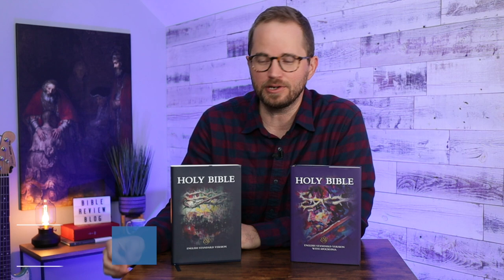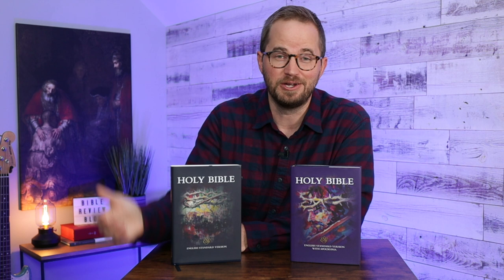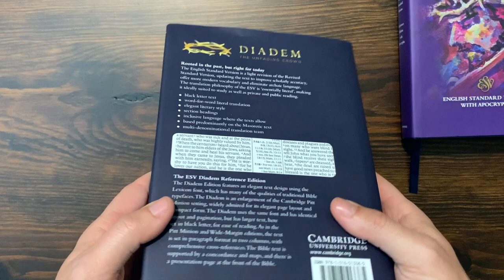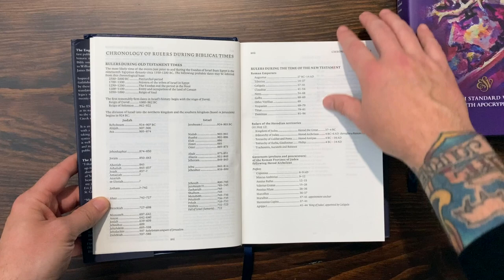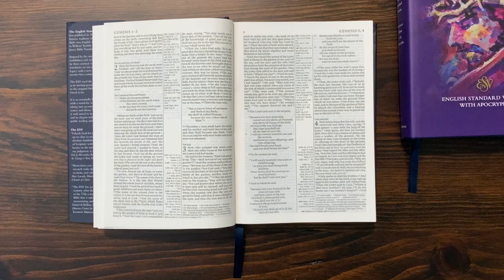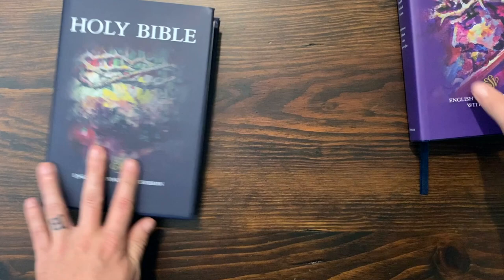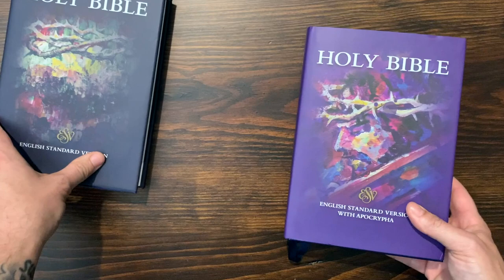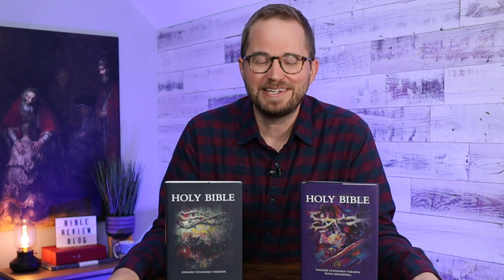Cambridge Bibles ESV Diadem Reference Edition in HARDCOVER – Full Review!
A closer look at BOTH of the new hardcover editions of the ESV Diadem (with and without Apocrypha) from Cambridge Bibles.

📝 📝📝  VIDEO NOTES 📝 📝📝

🛒 Amazon
With Apocrypha
Without Apocrypha

Timecodes
0:00 Hello Friends!
0:27 Intro & Setup
2:06 Exterior Walkthrough
3:44 Interior Walkthrough
7:11 Concordance & Maps
7:51 Apocrypha
8:31 Comparison with Pitt Minion
9:48 Final Thoughts